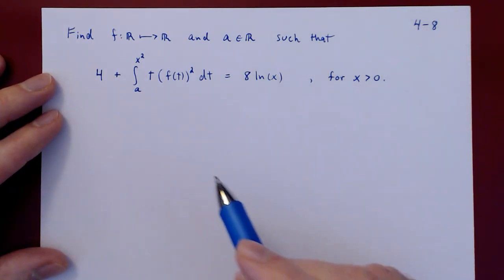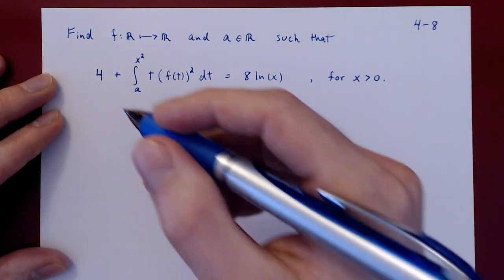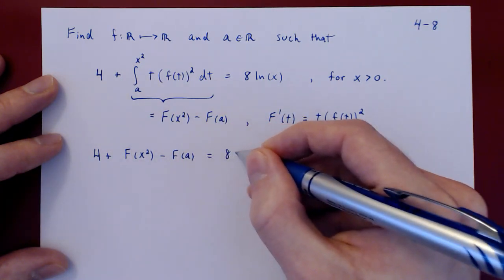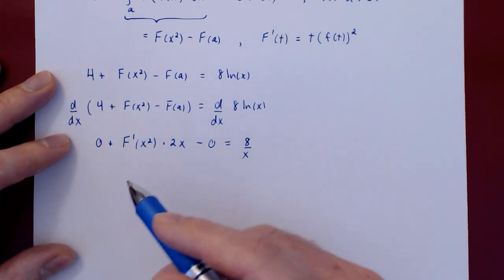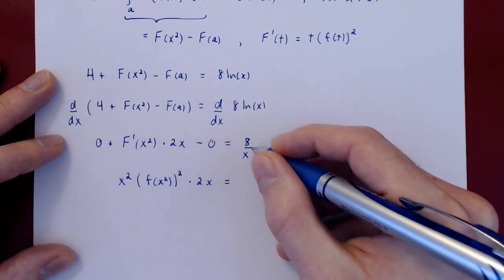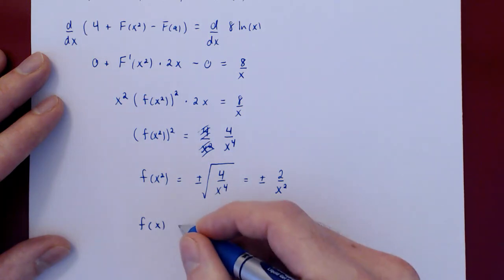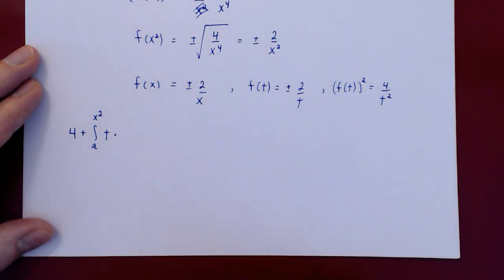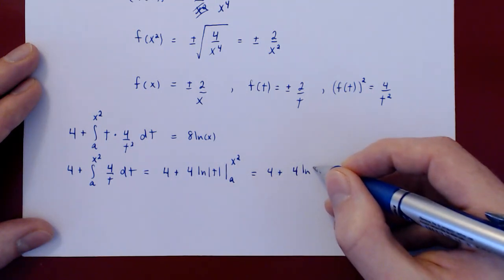NYB_4_8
Math NYB: Solution to 4-8. This is an application of the Fundamental Theorem of Calculus.

CORRECTION: a=e is the ONLY solution. If a=-e, then the range of integration includes 0 (since x is positive) and the function 1/t is NOT continuous at x=0, which means that we cannot apply the Fundamental Theorem of Calculus. In this case, we would be in the presence of a divergent improper integral, which we will study later.